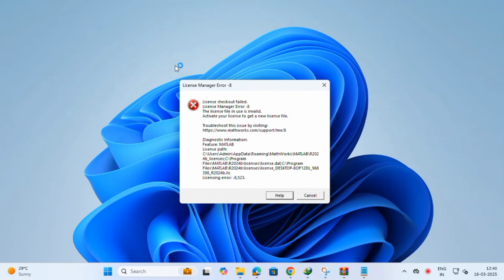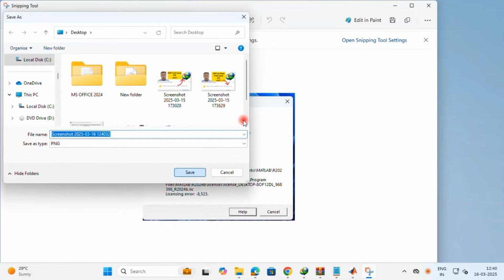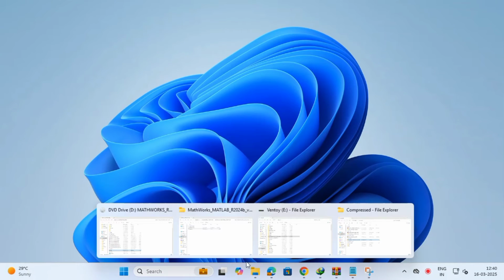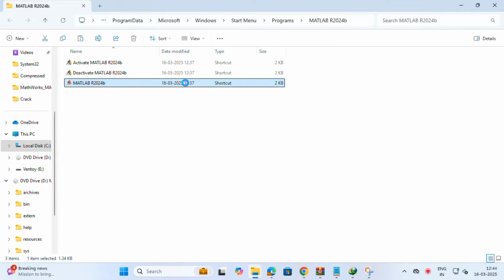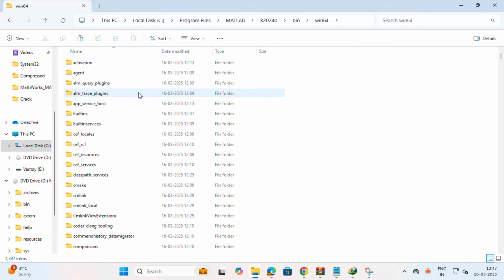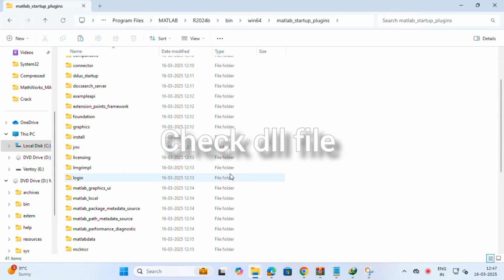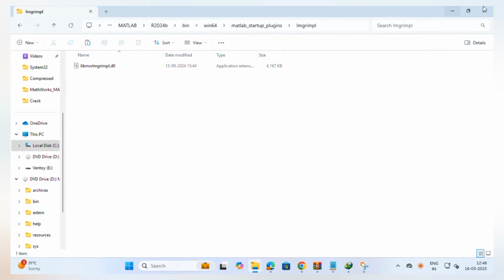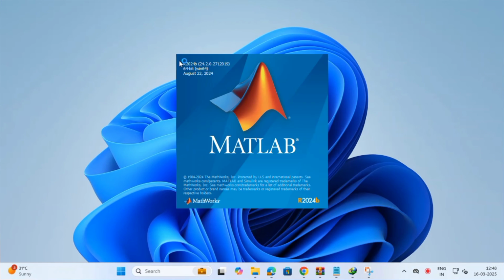how to fix matlab license manager error 8 on laptop and PC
delete space bar on below link
https:// getintopc. com/?s= matlab

This channel making for Information Technology Management for IT Administrator Hardware software networking printers laptops desktops firewall routers network switches installation and configuration service technically help education and training purpose service Channel,servers, computers, laptops, desktops, printers, network switches, routers, firewalls, office 365, microsoft, jallikattu videos, bull festival, sports, news, education etc...,